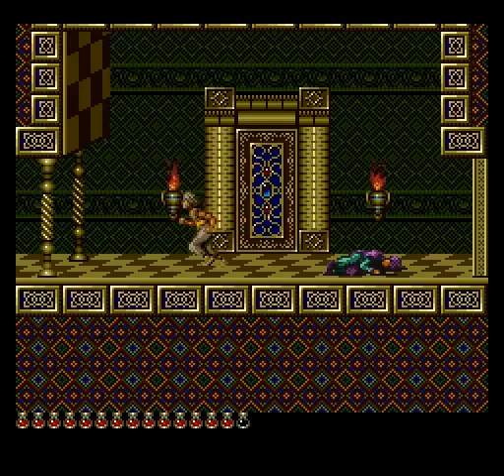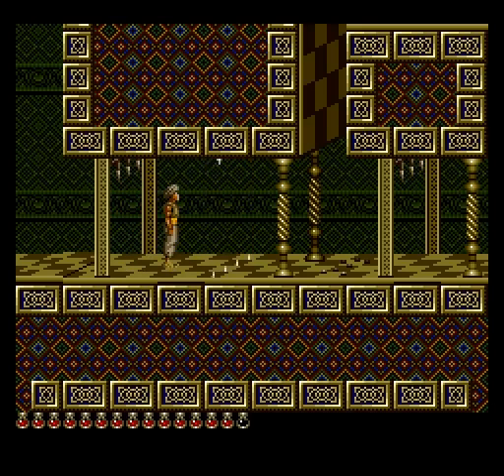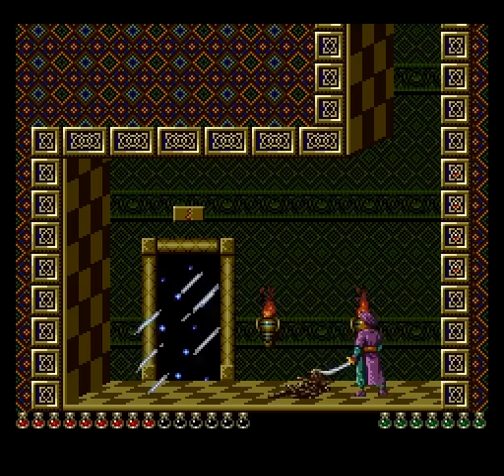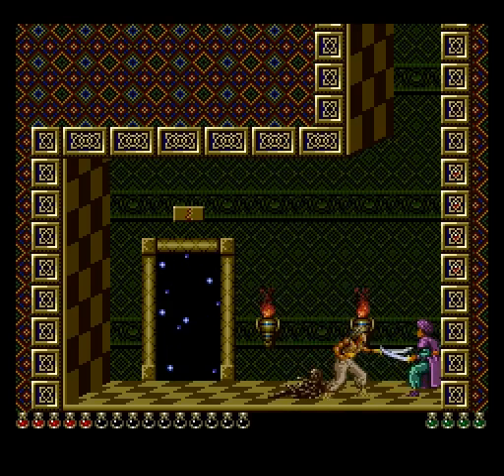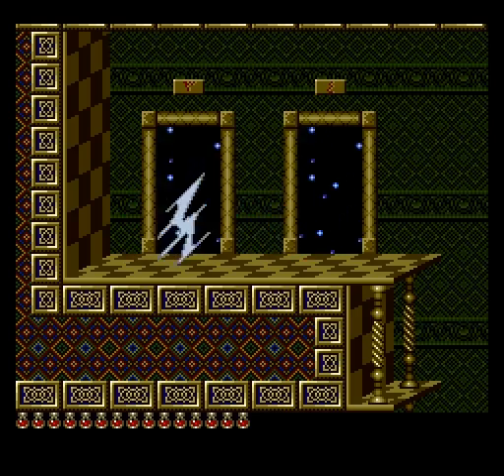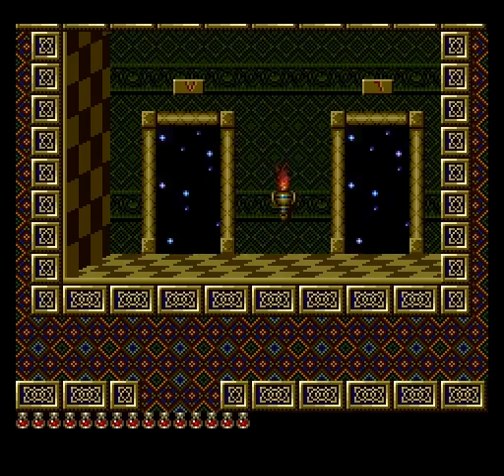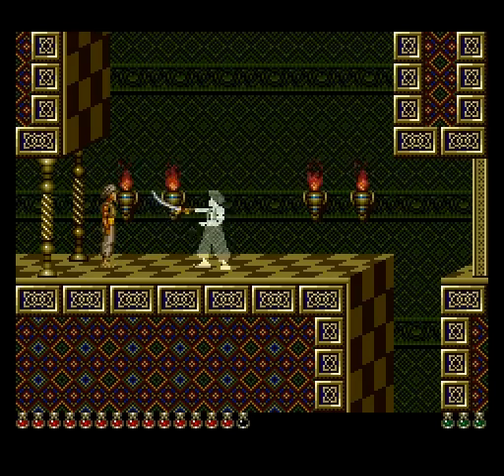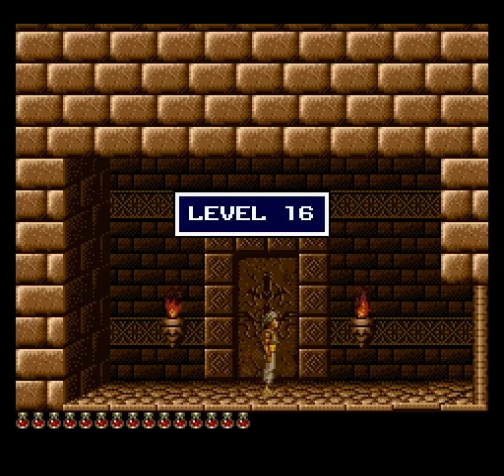Let's Play Prince of Persia - Episode #16 - Level 15: Reunion With The Shadow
Remember, this is how the Prince got half of his magic powers.  The other half happened in the second game.